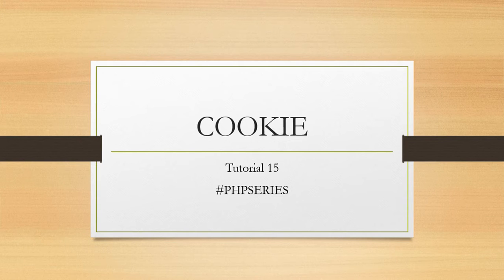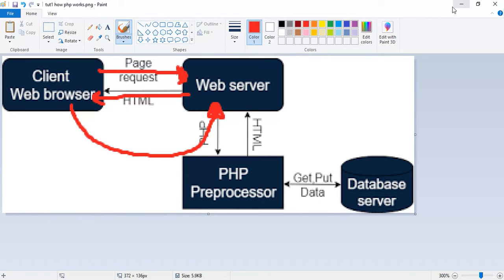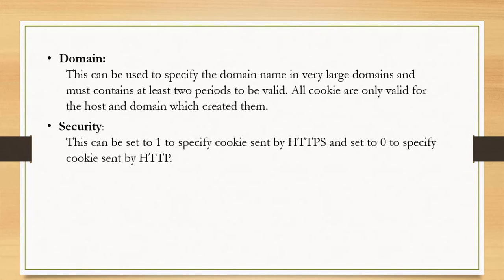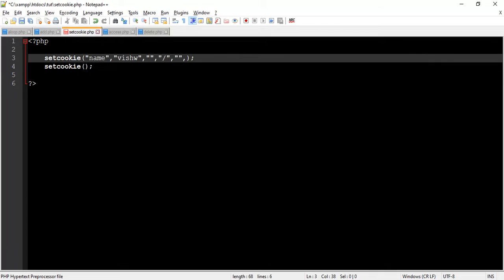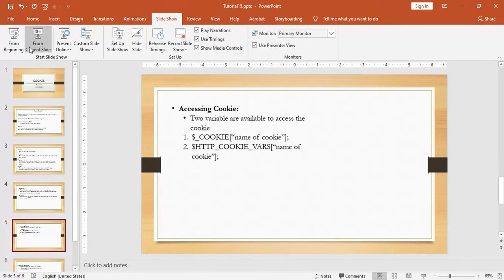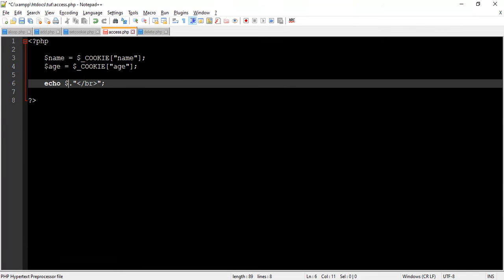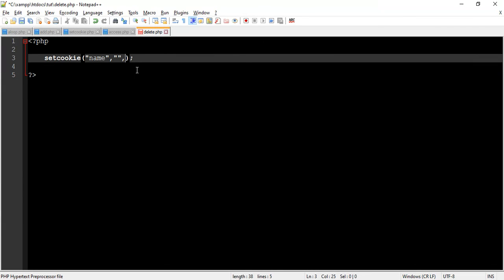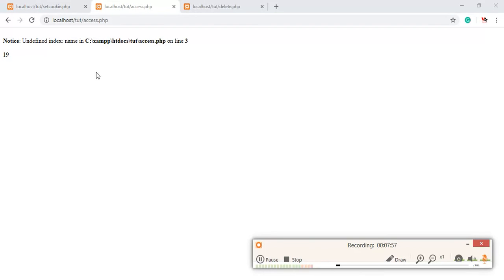15 | Part -1 | What are Cookies in PHP?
Hello Everyone,

In this video, we will discuss; What is Cookie? How to set a Cookie? How to access a Cookie? & How to delete a Cookie in PHP.

NOTE: New video at 12:00 pm IST every day.

If you are having any suggestions for us to make your learning a better experience, write to us in the COMMENT section.